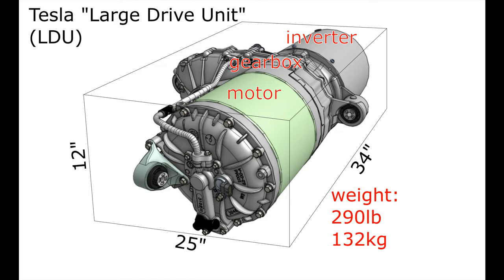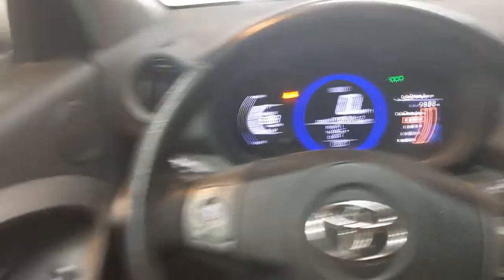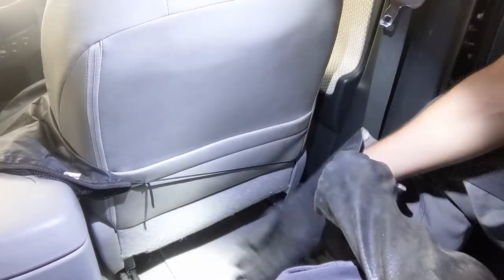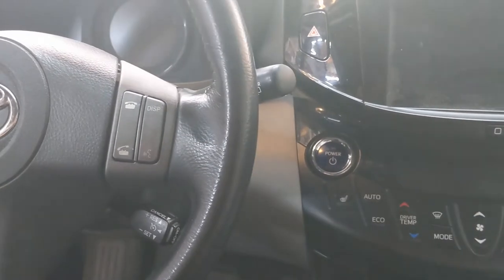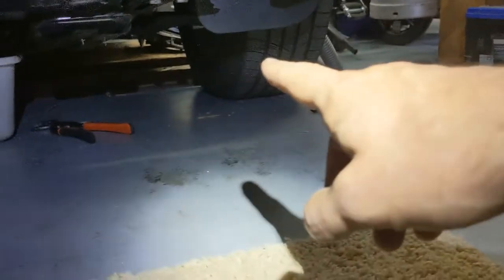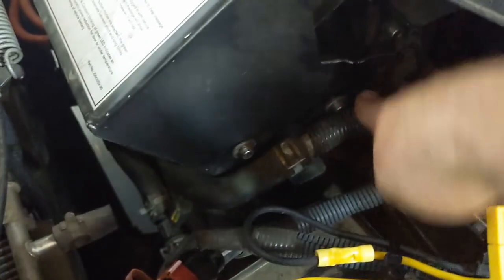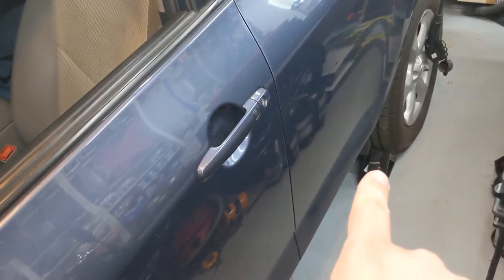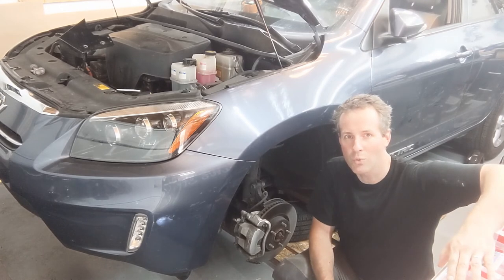Lifting the RAV4 EV for motor drop at home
In this episode, we lift the car in my home garage and start the "rebuild" process.

*Updates*
Maybe better use a "Hydraulic Table Cart" instead of my transmission lift. More expensive though.

*Timestamps*
0:00 Intro
0:25 cost
1:04 car's history
1:54 overview of this episode
2:22 LDU dimensions and weight
2:40 car lifting strategy
3:49 ***Official rebuild start***
4:18 remove 12V battery negative clamp
4:41 remove "safety plug grip"
6:45 remove plastic cover below motor
7:42 drain coolant
9:42 remove 12V battery
9:47 remove Chademo (optional)
10:19 remove 3 bolts from front motor mounting bracket
11:16 lifting the RAV4
12:35 secure car with hand brake and put wheels below car

Jack stand pads